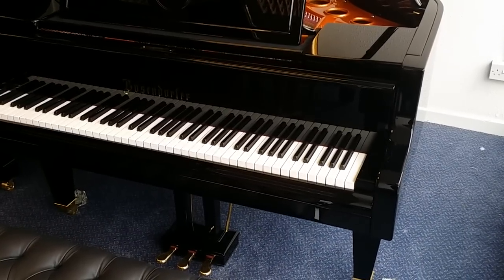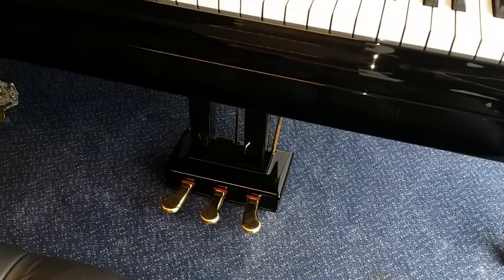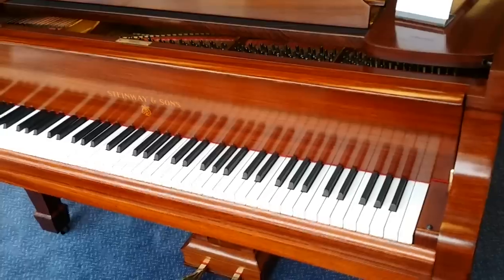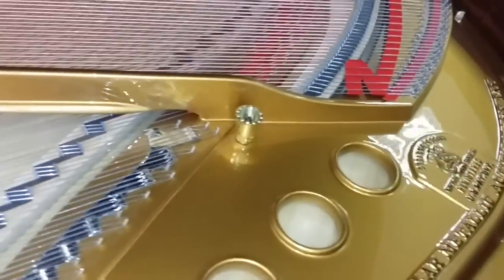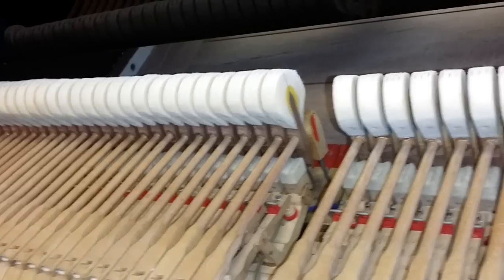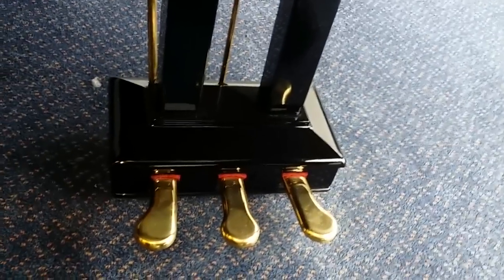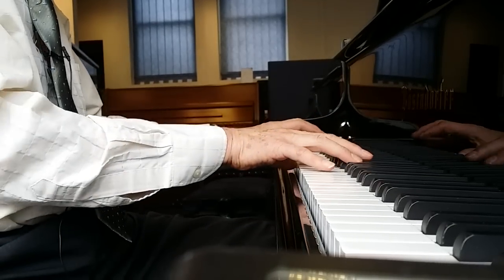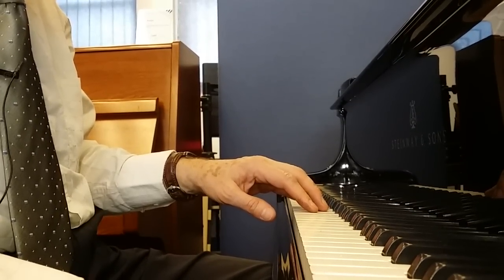Comparison between Steinway model M and Bosendorfer 170 - both 5ft 7in long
These two fully restored 5ft 7in grand pianos are the perhaps the best quality pianos of this length available. Both are guaranteed for 10 years.